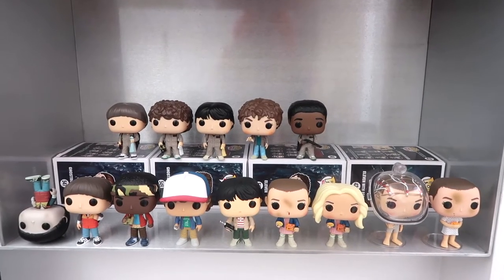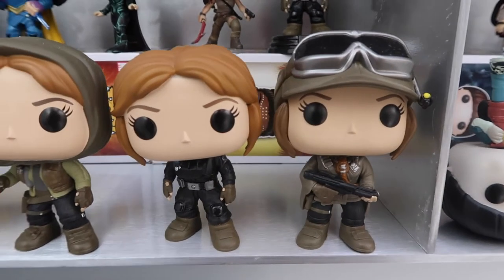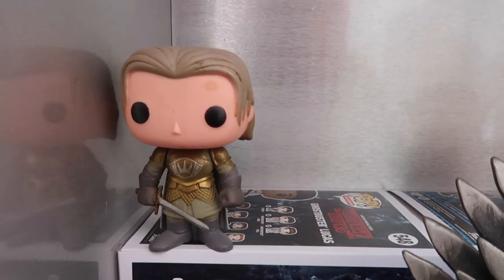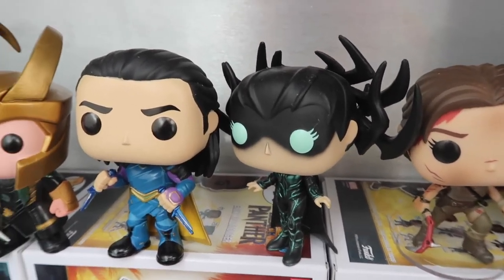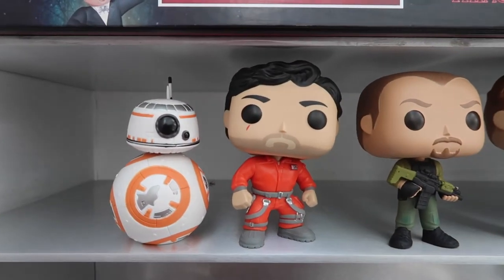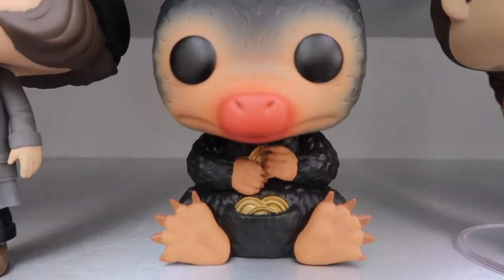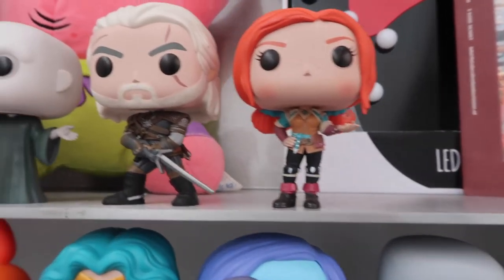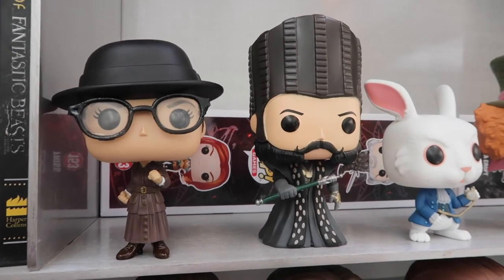MY FUNKO POP COLLECTION | Andini Ria ♡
A closer look at my collection of Original Funko Pop figurines. Special thanks to @mx.ry on Instagram for giving me the idea to film this!

I'm wearing ♡
Lazy Oaf tunic
Hair colour is Leeloo by Limecrime